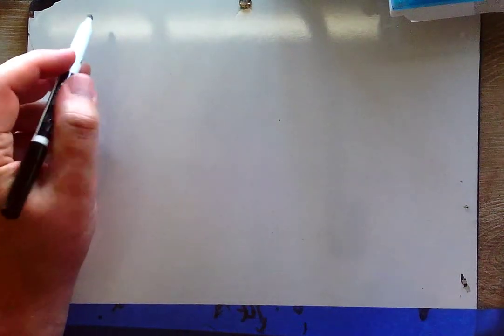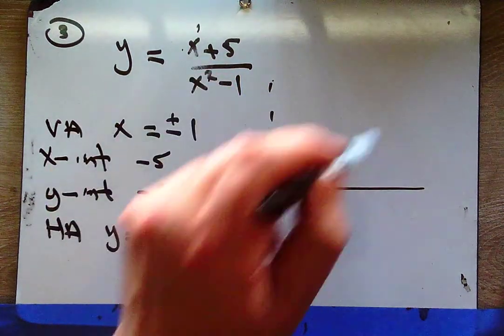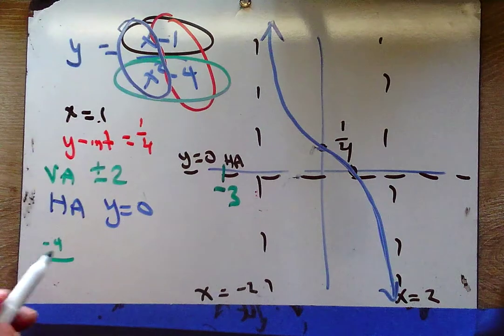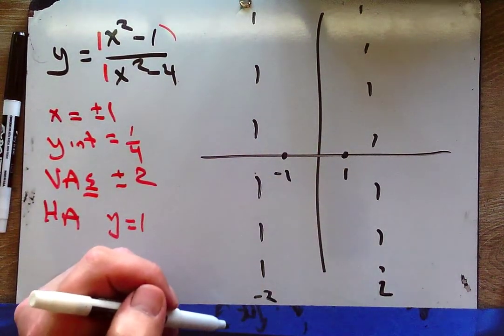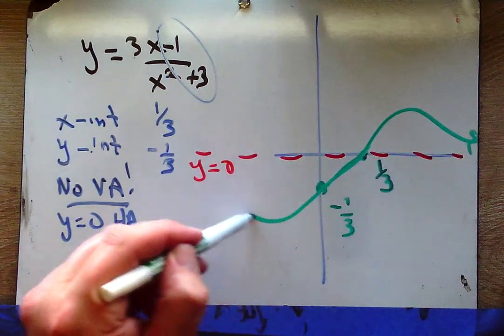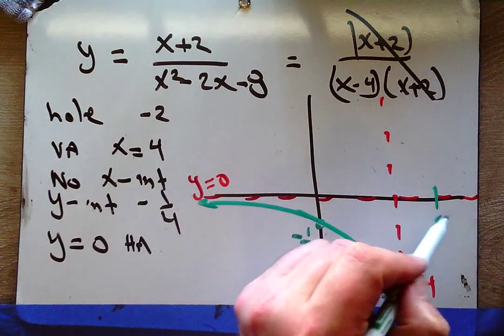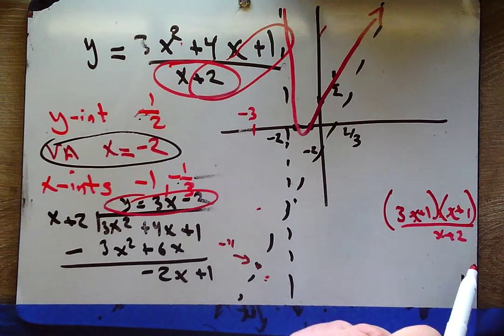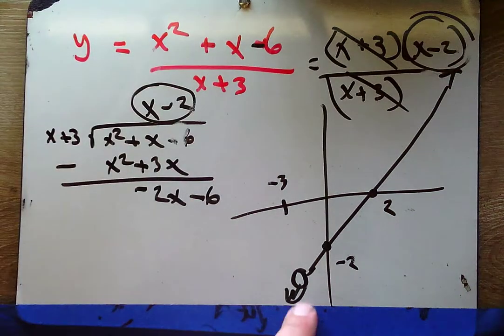GRPFD assign57 rational graphing review